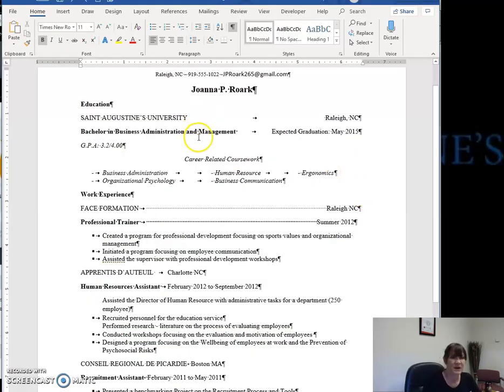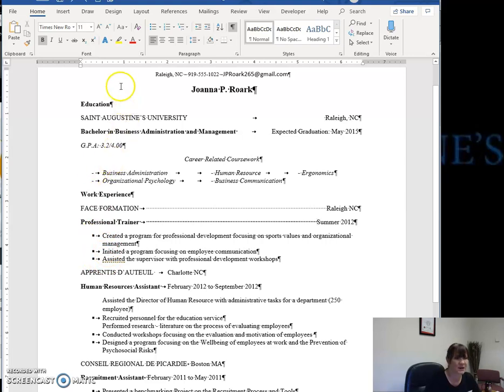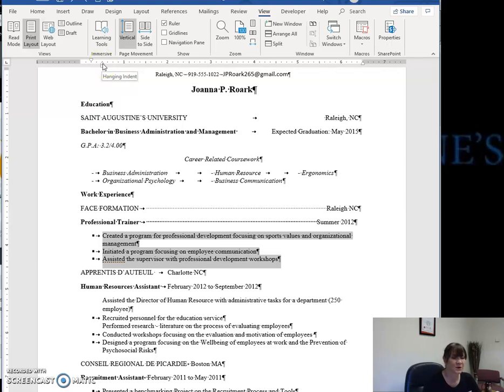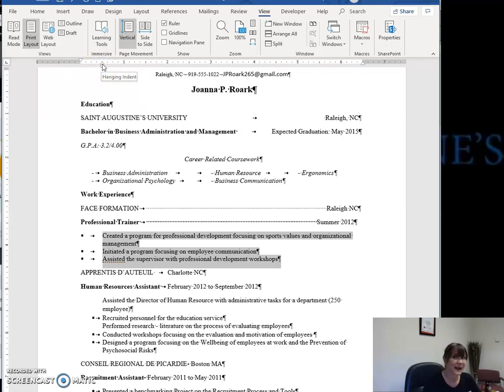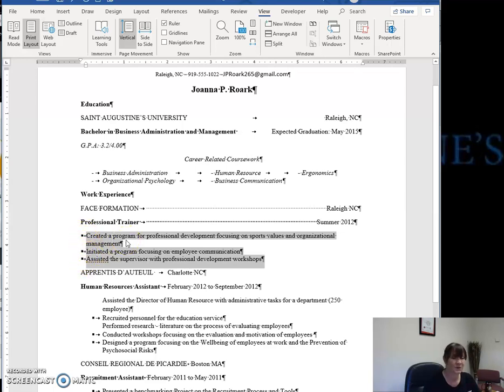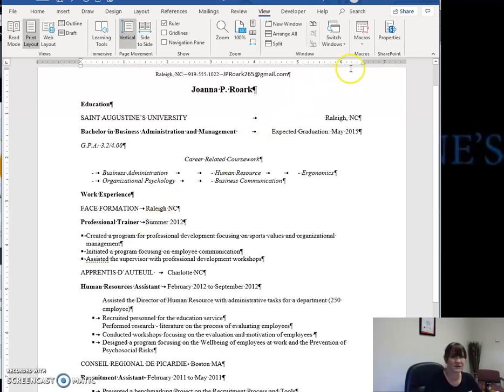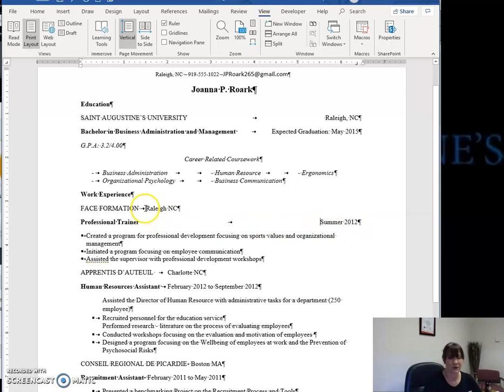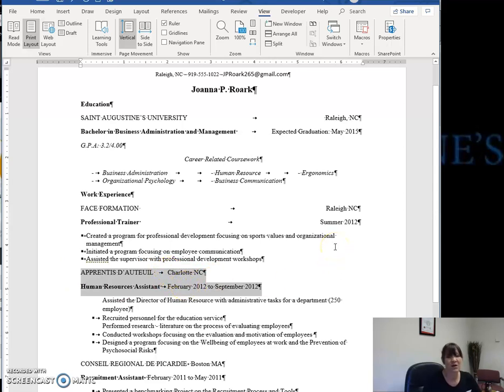Bullets and Tabs for Resumes